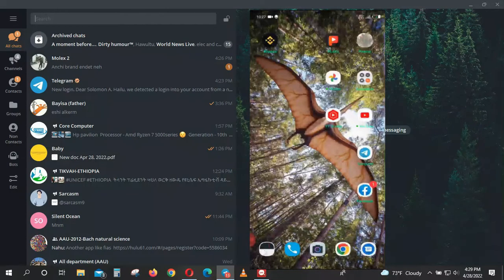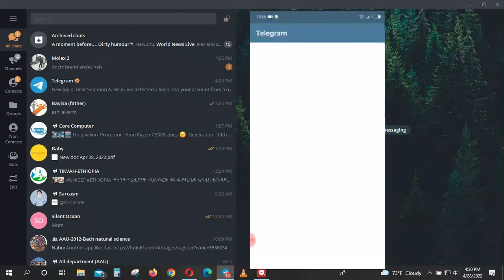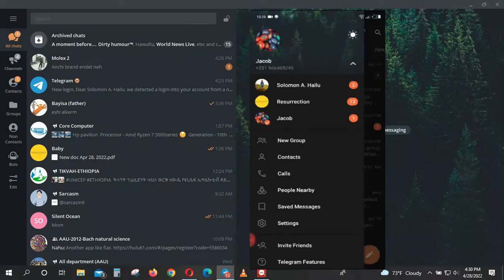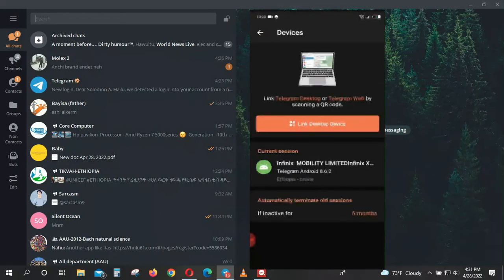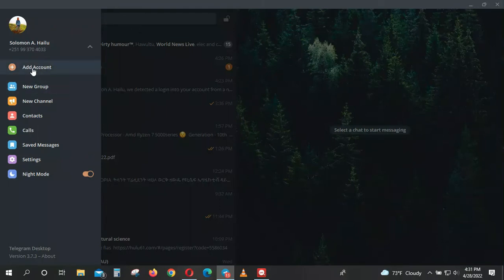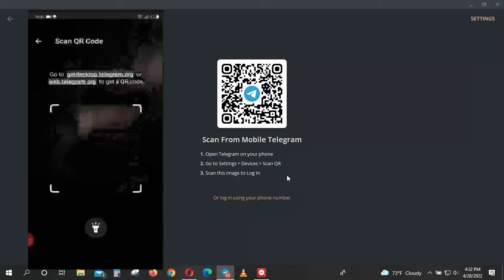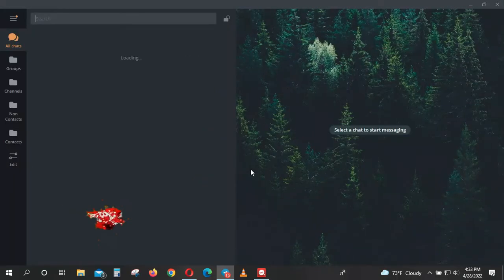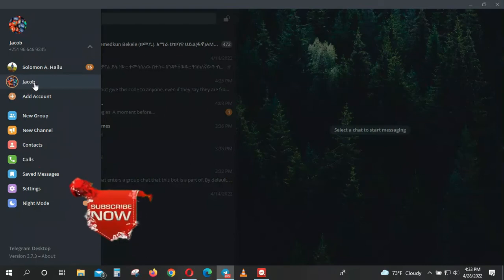How To Connect Telegram To Laptop || How To Add Another Telegram Account To Laptop ||Adding Accounts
This video will teach you how you can add telegram accounts on your telegram desktop using your phones.